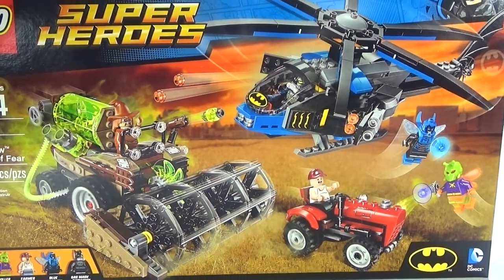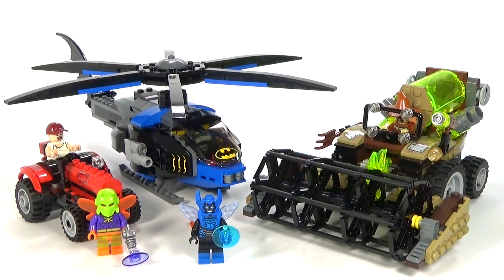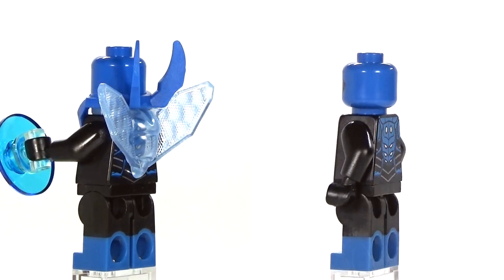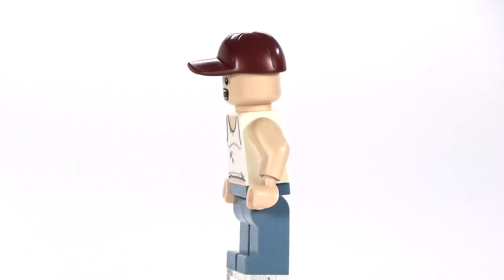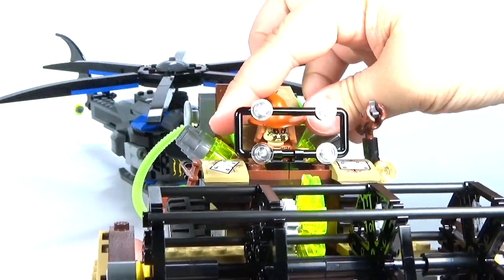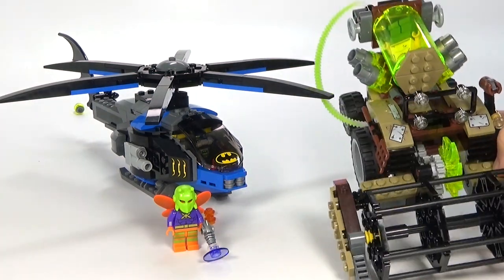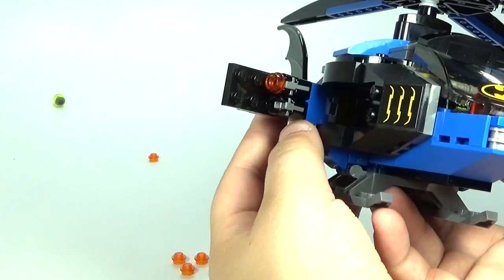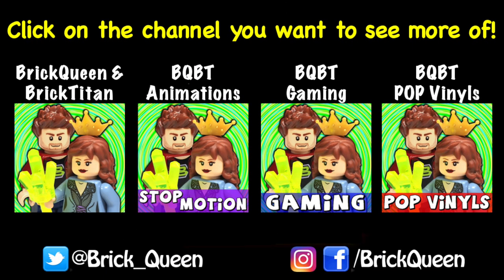LEGO Batman Scarecrow Harvest of Fear 76054 Speed Build & Review - BrickQueen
Want new & old LEGO reviews, stop motions, customs, LEGO news & more every day?!?

Help Batman rescue the farmer from Scarecrow and Killer Moth! Gas Mask Batman and Blue Beetle are racing to help the frightened farmer in the Batcopter. Shoot the harvester before it mows down the tractor—but watch out for Scarecrow's fear gas stud shooter! Stage an aerial battle with Blue Beetle and swat Killer Moth out of the sky! Stop the criminals imprisoning the farmer in the harvester's fear gas tank and spreading fear to the rest of Gotham City.

*563 pieces
* 5 minifigures: Gas Mask Batman, Blue Beetle, Scarecrow, Killer Moth, and a farmer.
* Features Batman's Batcopter, Scarecrow's harvester and the farmer's tractor.
* Batcopter features an opening minifigure cockpit, 4 pop-out stud shooters and a 6-blade spinning rotor.
* Scarecrow's harvester has rotating cutters, an opening translucent-green fear gas tank to capture the farmer and a detachable fear gas stud shooter.
* The farmer's tractor features a steering wheel and an exhaust pipe.
Weapons include Gas Mask Batman's Batarang, Scarecrow's hayfork and Killer Moth's gun.
* Accessory elements include Gas Mask Batman's gas mask and cape, Scarecrow's hat, Blue Beetle's power element and Killer Moth's mask.
* Also includes a comic book!
* This set offers an age-appropriate building experience for children ages 7-14.
* Batcopter measures over 3” (10cm) high, 12” (31cm) long and 9” (24cm) wide.
* Scarecrow's harvester measures over 3” (8cm) high, 7” (20cm) long and 5”(13cm) wide.
* Tractor measures over 1” (4cm) high, 3” (8cm) long and 2” (6cm) wide.

Products in this video:
Lego 76054 Batman: Scarecrow Harvest of Fear